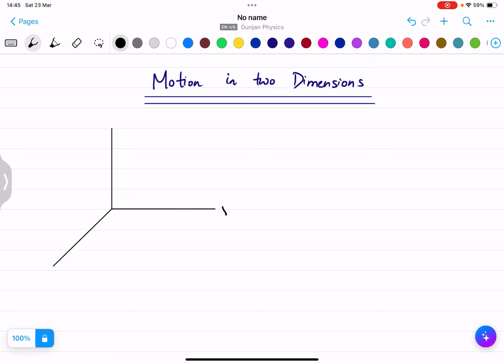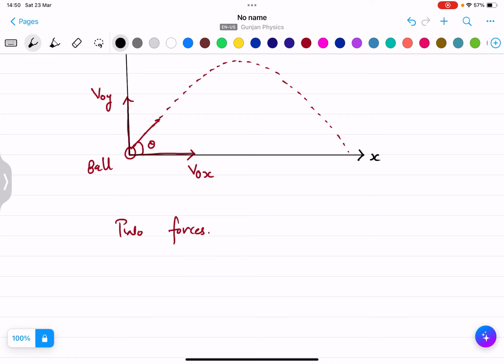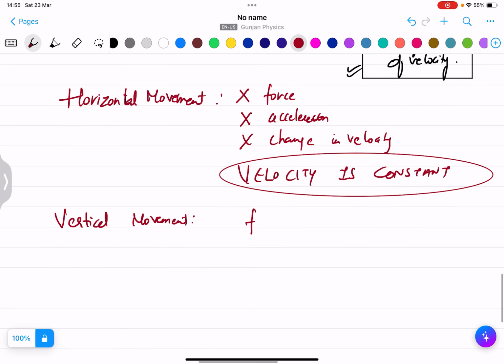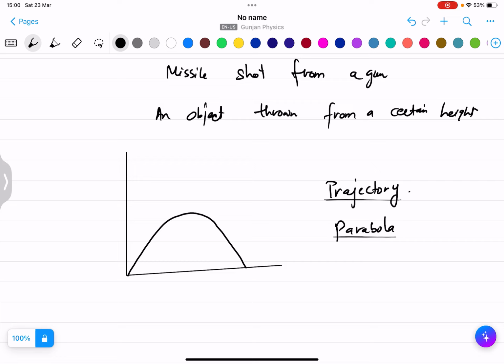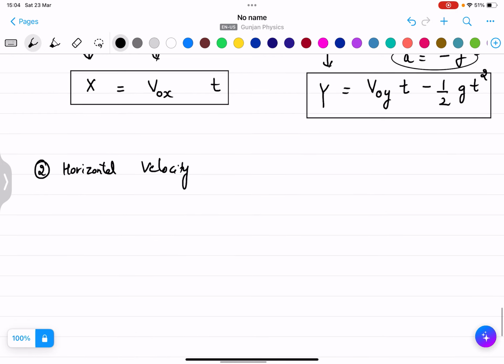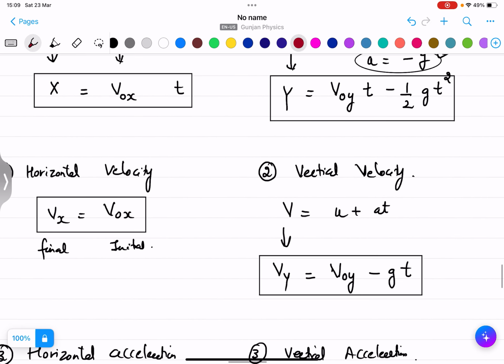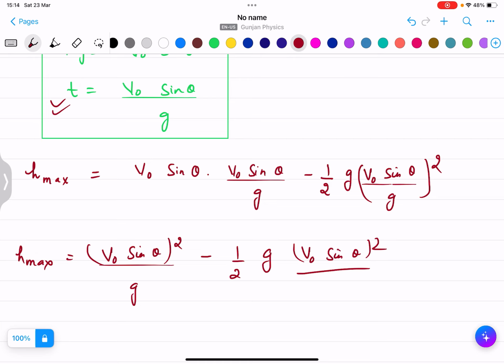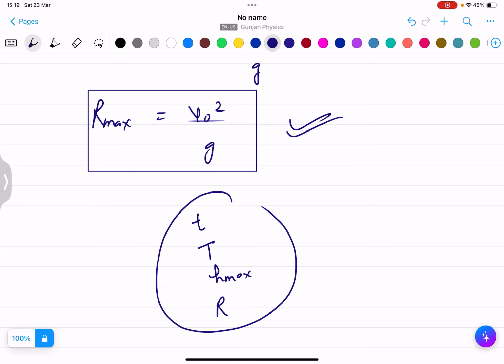PROJECTILE MOTION (MOTION IN TWO DIMENSIONS)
1) theory and explanation on projectile motion
2) Derivations of MAXIMUM HEIGHT
3) TOTAL TIME OF PROJECTILE
4) TIME TAKEN TO REACH MAXIMUM HEIGHT
5) RANGE OF PROJECTILE
6) MAXIMUM RANGE